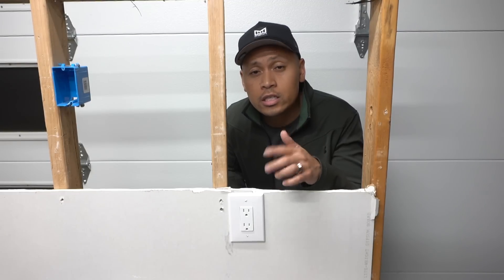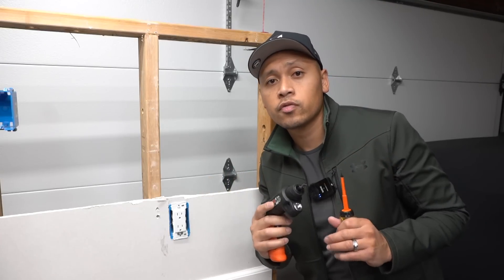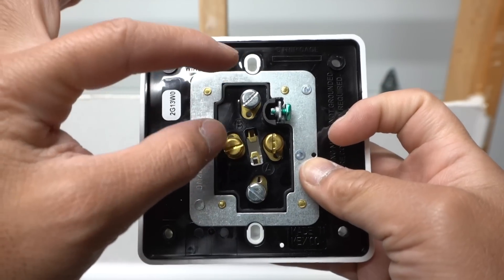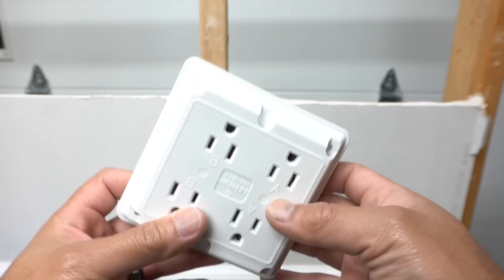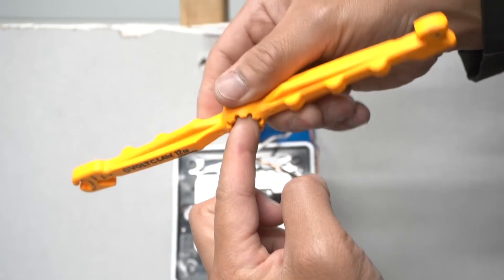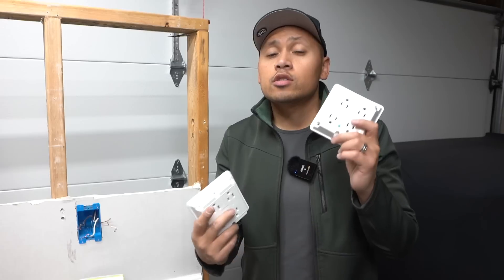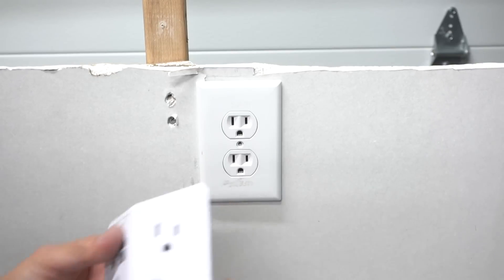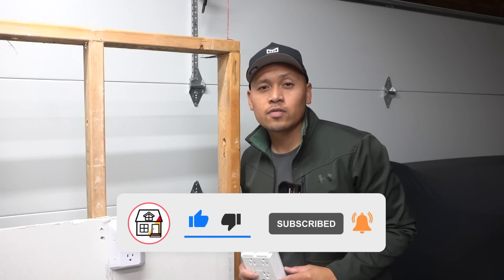How To Install 4 Outlets Into A 1 Gang Electrical Box! DIY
ITEMS I USED ON THIS VIDEO:
- Leviton 15A 4-In-1 Outlet
- Leviton 20A 4-In-1 Outlet
- 5 Outlet Extender With USB Ports
- Leviton Decora Edge 15A
TOOLS I USED:
- Black + Decker Cordless Screwdriver
- KLEIN Insulated Screwdriver

On this video I will be showing you How To Install 4 Outlets Into A 1 Gang Electrical Box! DIY

UNITED STATES